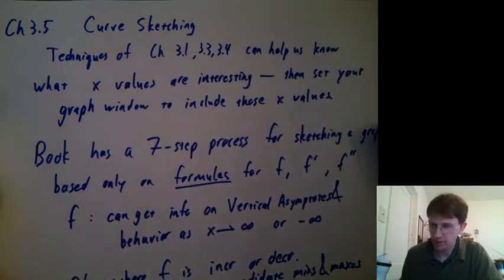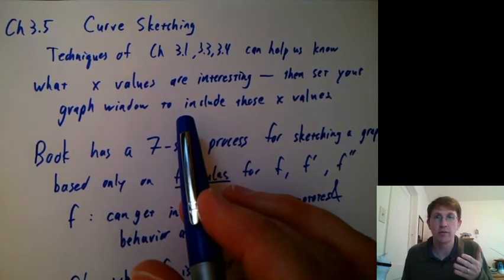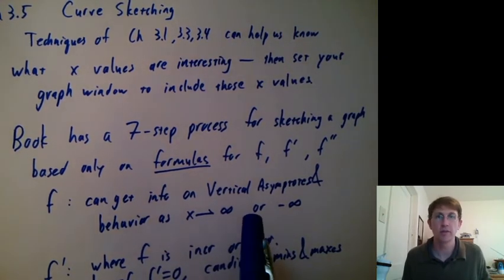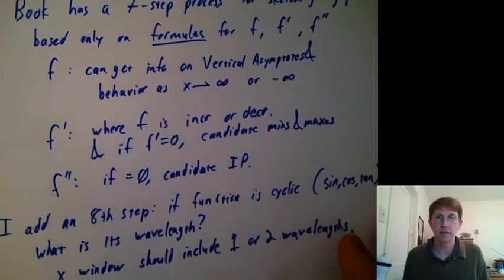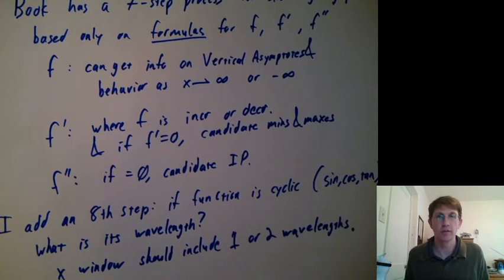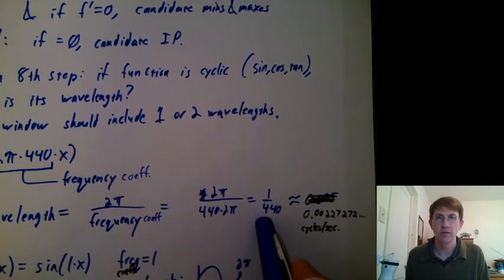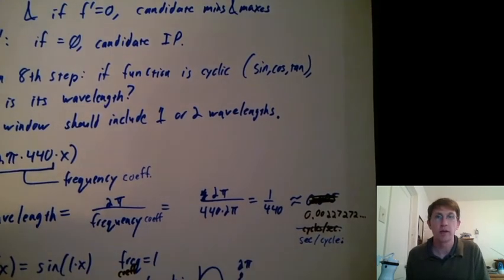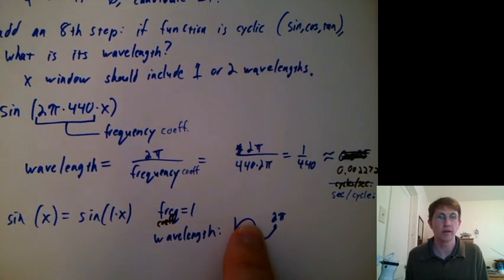math120 ch35a intro sketching and wavelengths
Chapter 3.5: my thoughts on why this chapter is important and how it uses knowledge from earlier parts of Chapter 3. And, I think that when graphing cyclic functions, it's important to make sure you include at least 1 wavelength, usually 2 or 3, but not oodles of them. How do you figure out the wavelength? Using wavelength=2pi/(frequency coefficient).